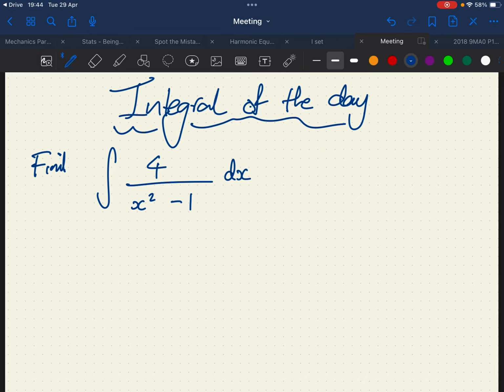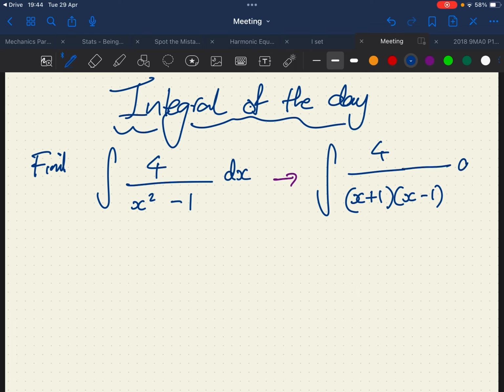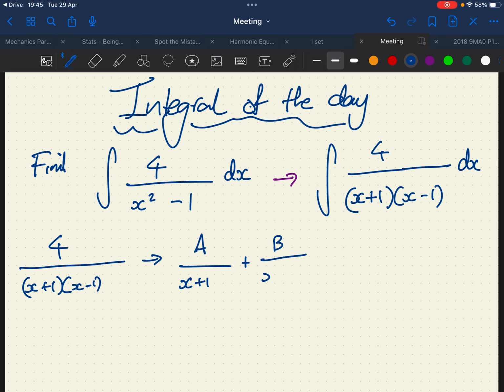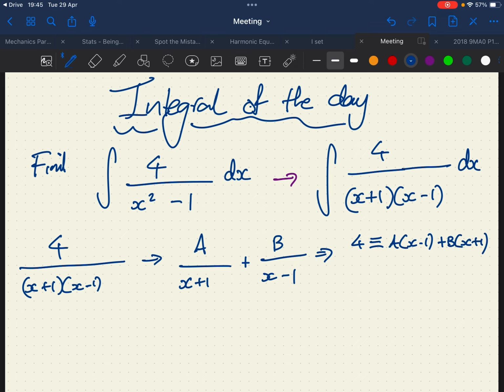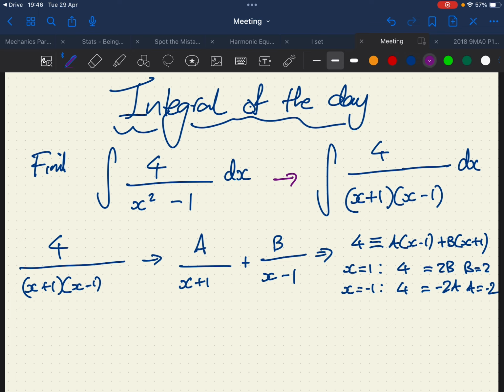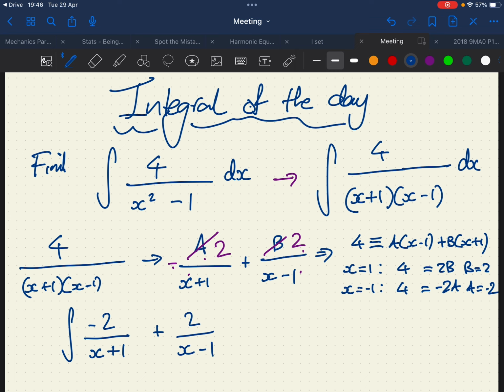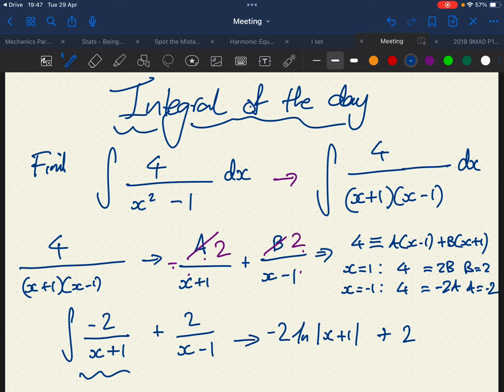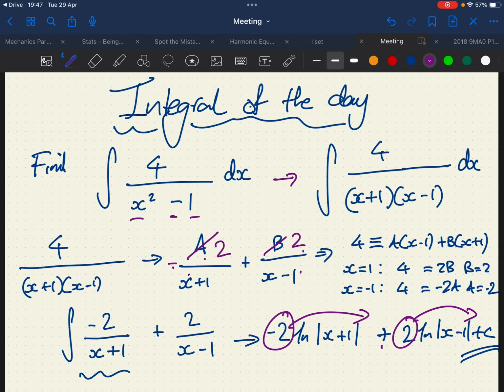67/90 – Integrals to Know – Spotting & Using Partial Fractions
Today’s Integral of the Day teaches you how to recognise when a rational function is crying out for partial-fraction decomposition—and how to integrate it fast. We’ll cover:

Spotting the giveaway form: proper vs. improper fractions, repeated or quadratic factors

Breaking it down into linear or quadratic pieces

Common pitfalls – forgetting to perform long division first, sign mistakes in constants, dropping the
+ 𝐶

Lock in this skill and you’ll bag easy marks every time partial fractions appear.